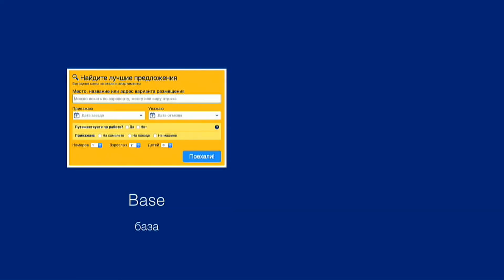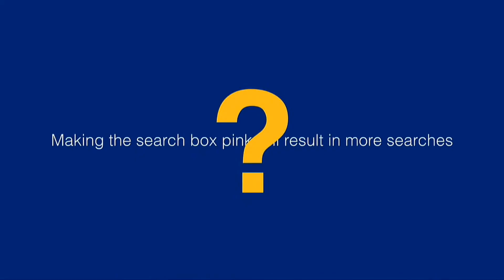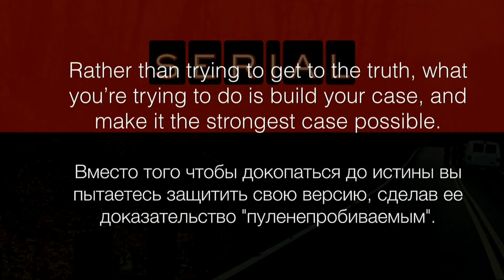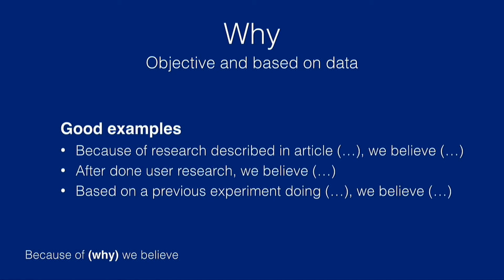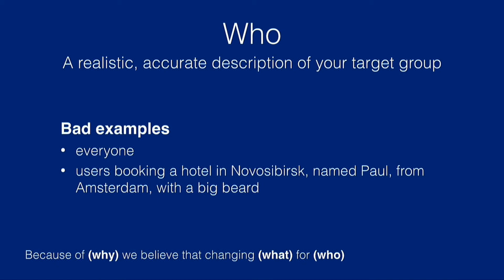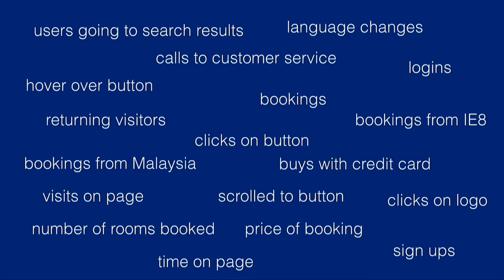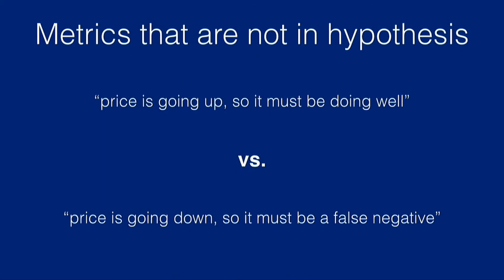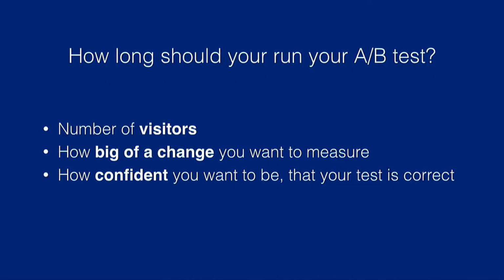PM Paul Verbeek-Mast — Bad Evidence in Testing Product Hypothesis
Criminal investigators have something called ‘bad evidence’ or confirmation bias. When they have a theory about a case, sometimes they tend to avoid evidence that goes against that theory. Unconsciously but also consciously.

This is a big problem we have with testing product hypothesis as well. We tend to ignore the data that go against our theory. And if we do have “bad data” we can’t go around, we test it a bit longer until this disappears.

Why do we do this and how do you deal with this? What other common pitfalls do we have? And is hypothesis testing really worth the time?